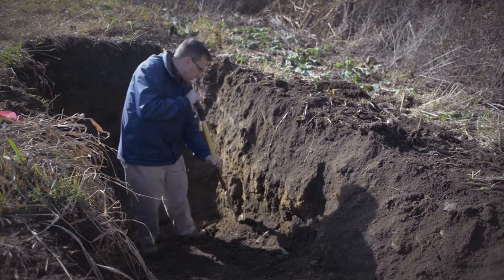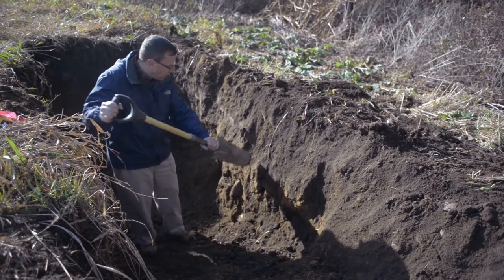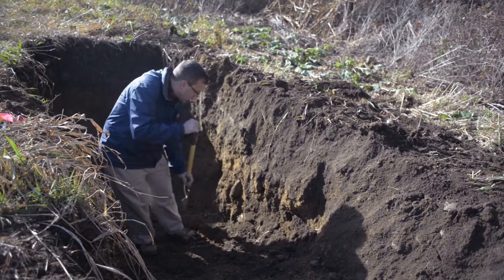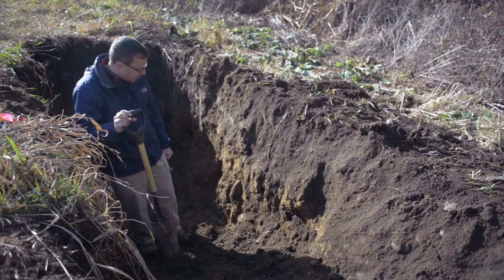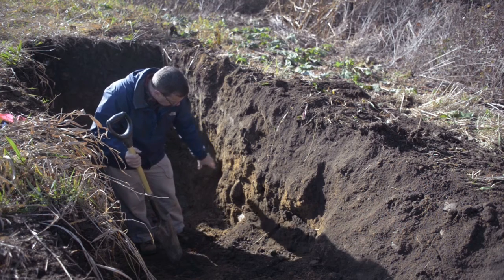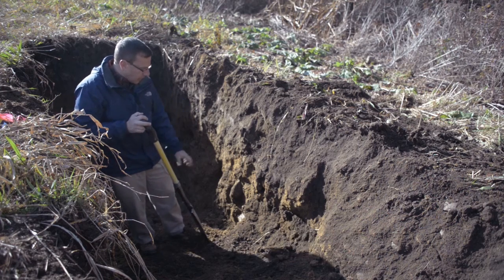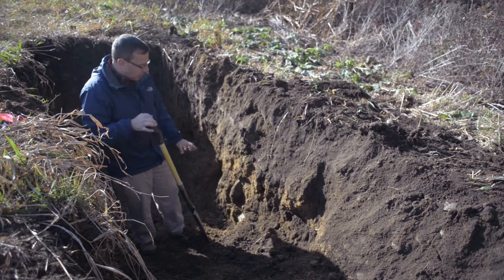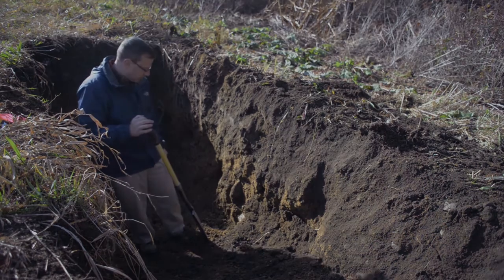Using the Proper Tools for an Evaluation